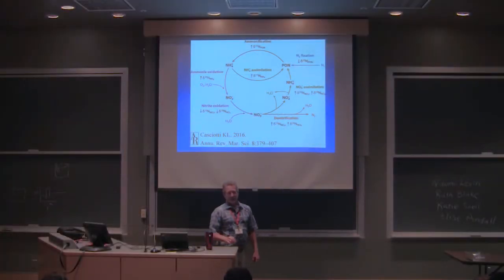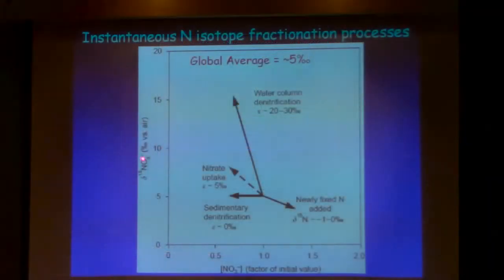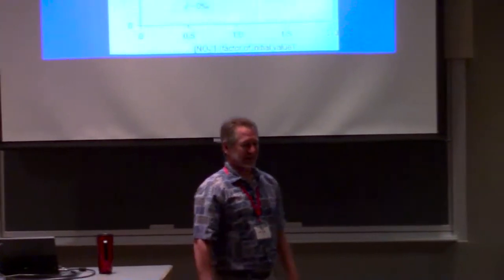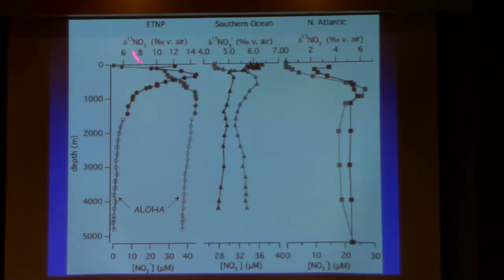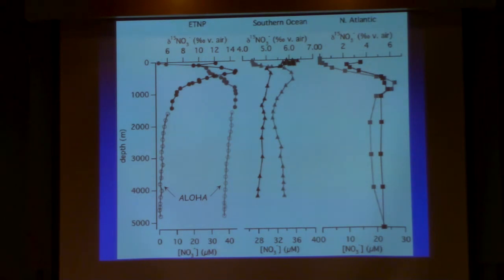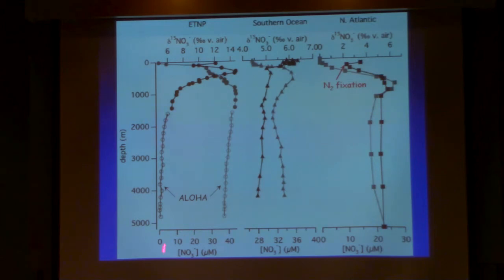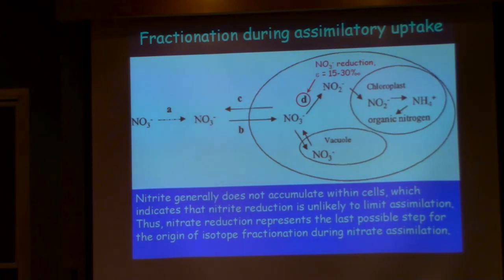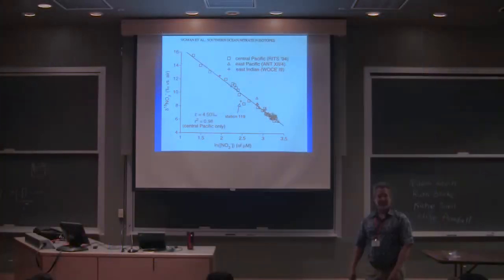21 Brian Popp 7